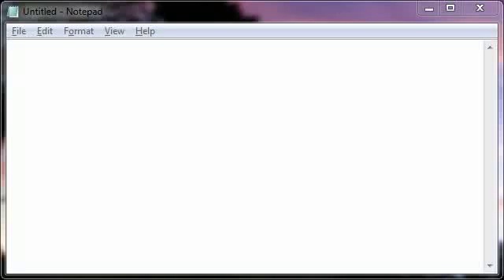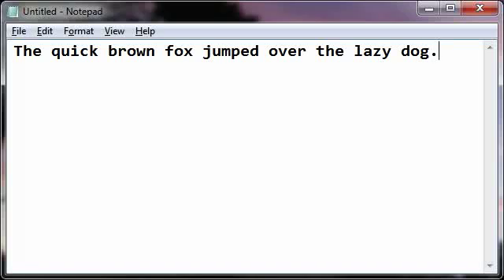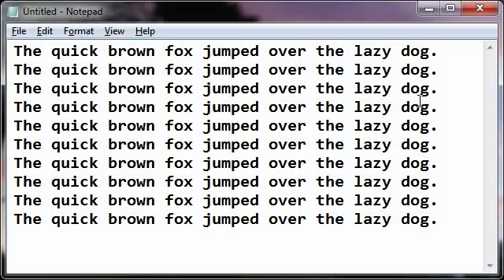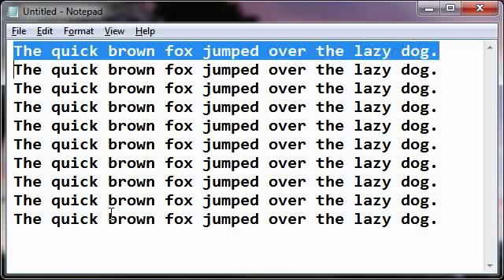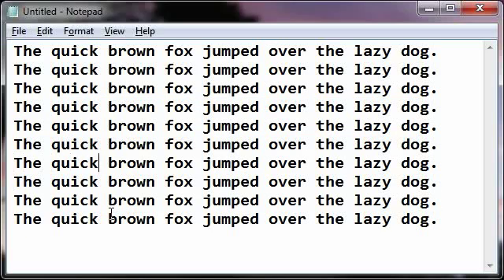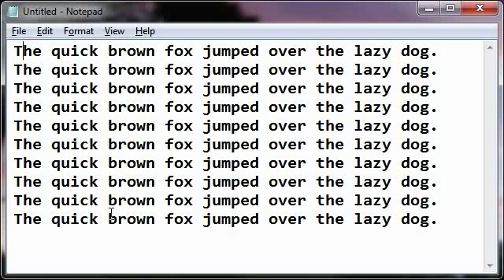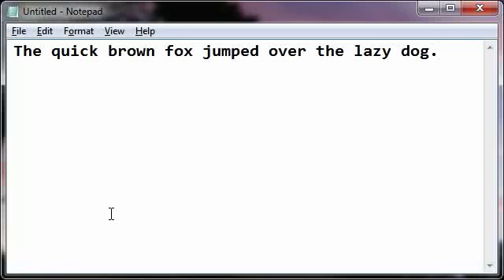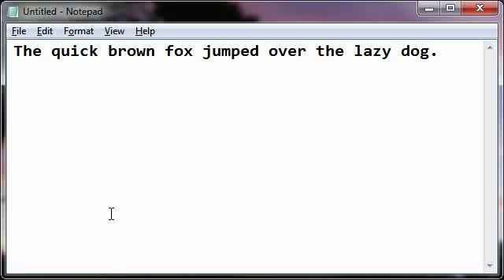Keyboard Shortcuts Everybody Should Know